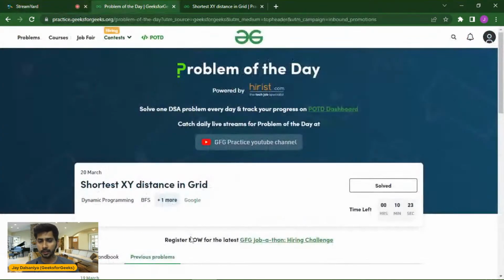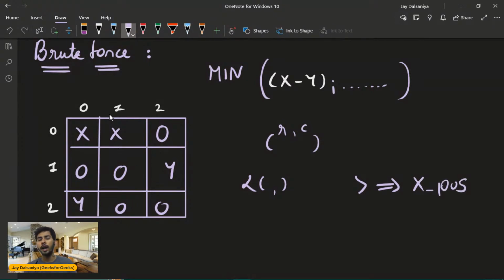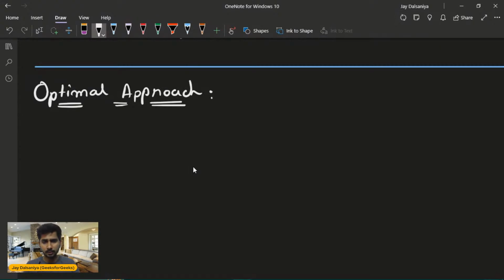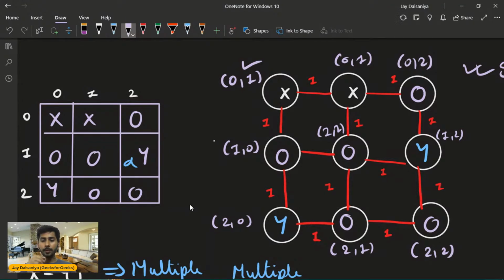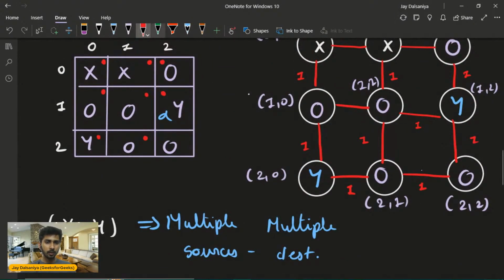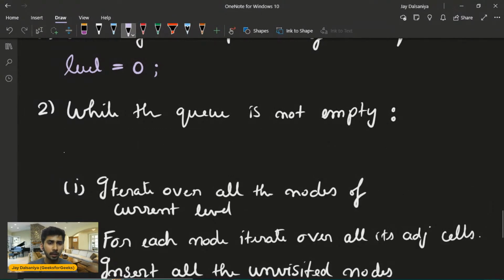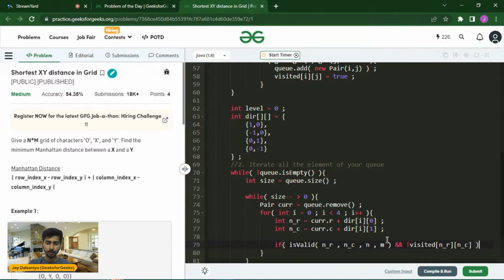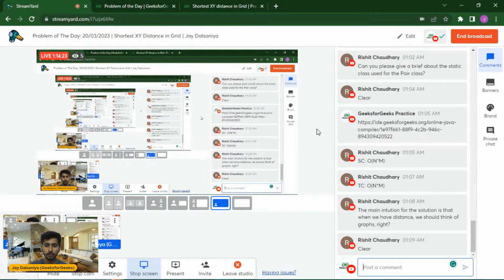Problem of The Day: 20/03/2023 | Shortest XY Distance in Grid | Jay Dalsaniya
Welcome to our daily problem solving session where Jay will be tackling the Problem of The Day. We will be discussing the entire problem step-by-step and work towards developing an optimized solution. This will not only help you brush up your concepts of Data Structures and Algorithms, but will also help you build up problem solving skills.